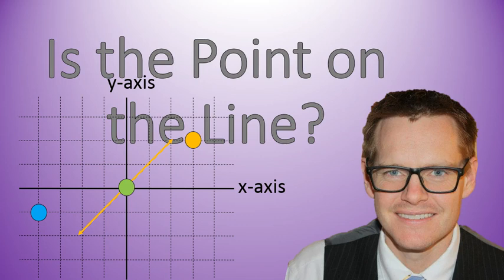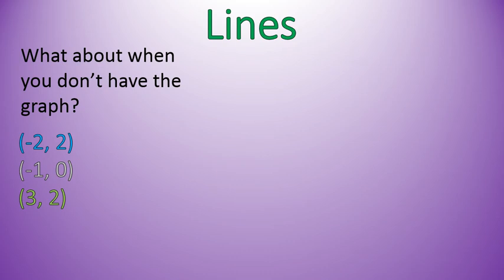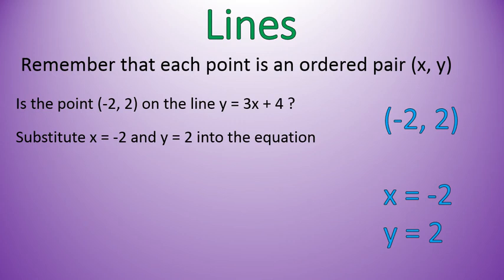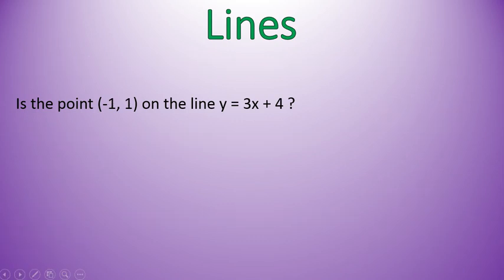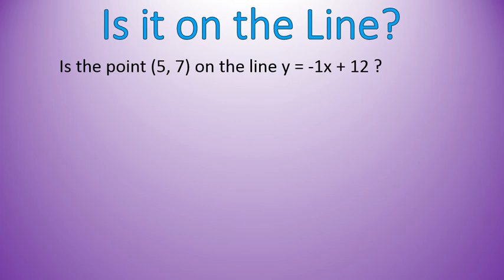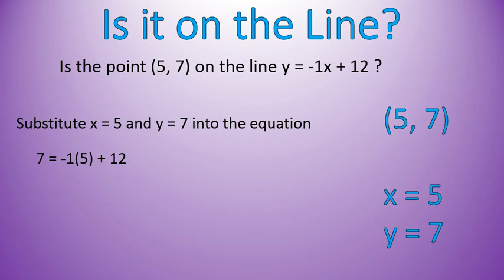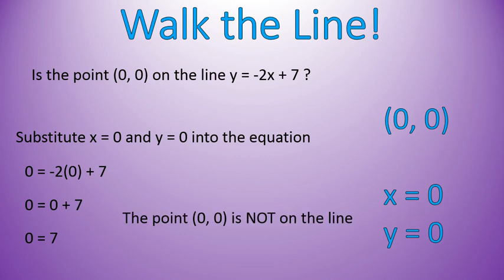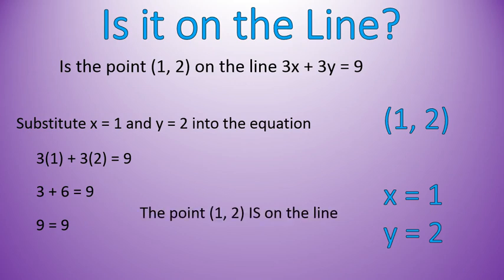Is the Point on the Line? (Simplifying Math)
Math Lesson about Solving if a Point is a Solution to an Equation.